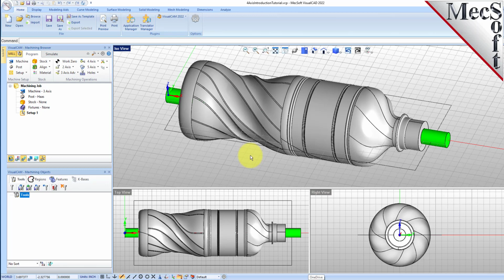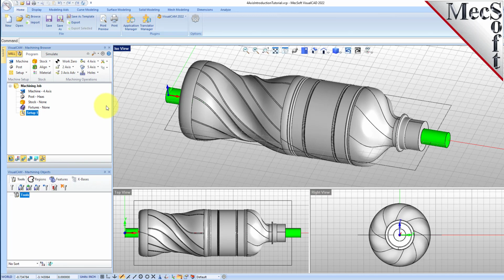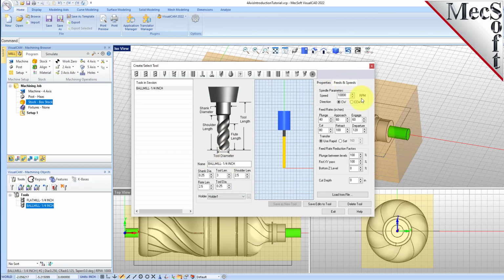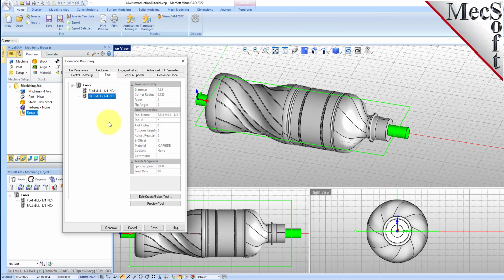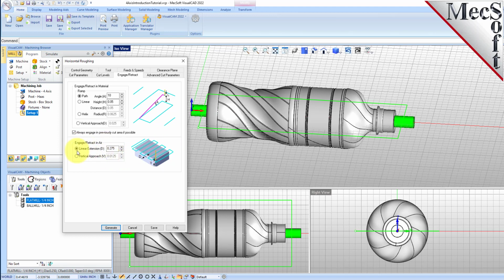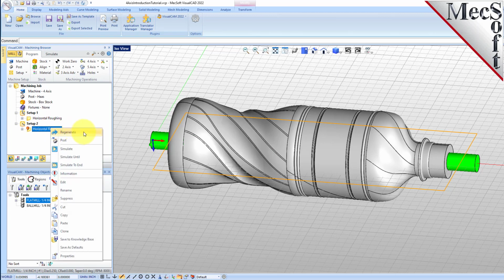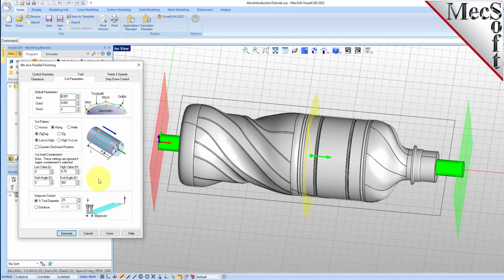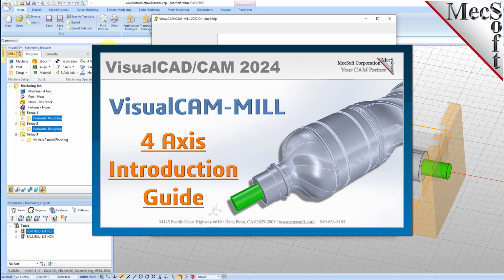VisualCAD/CAM 2024: Introduction to 4 Axis Machining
Watch this video to get an introduction to 4 Axis machining with VisualCAD/CAM 2024 from MecSoft Corporation.  Indexed machining as well as 4 Axis rotary machining (2 linear+1 rotational axis) is demonstrated and more! (Get more resources Enjoy!